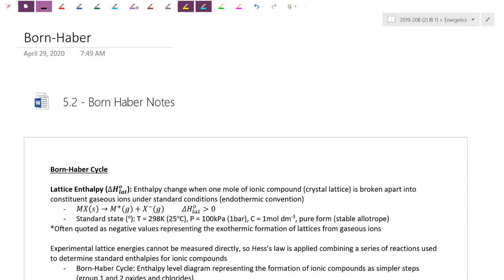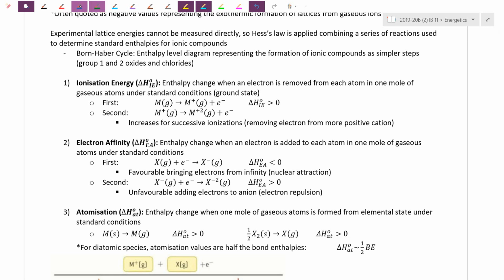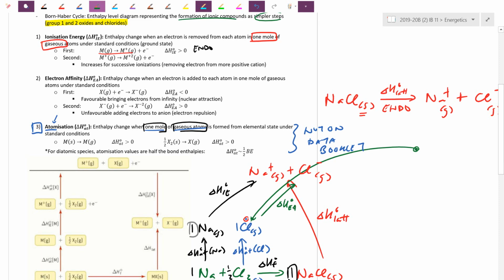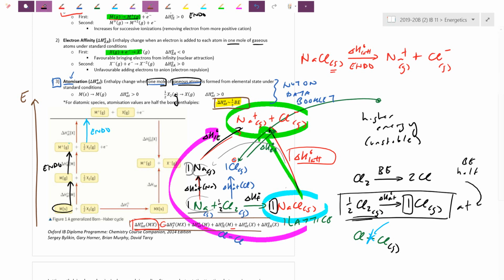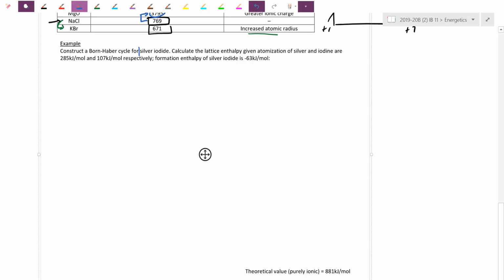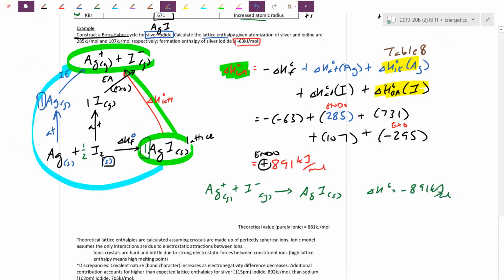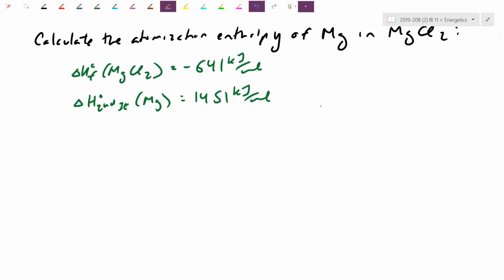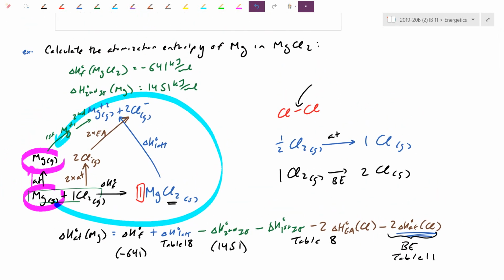5.8 - Born Haber